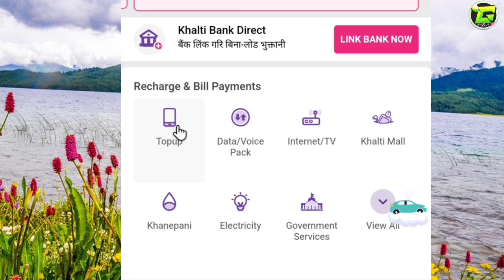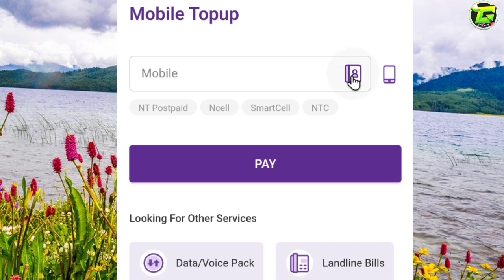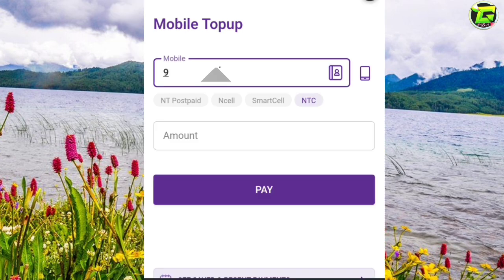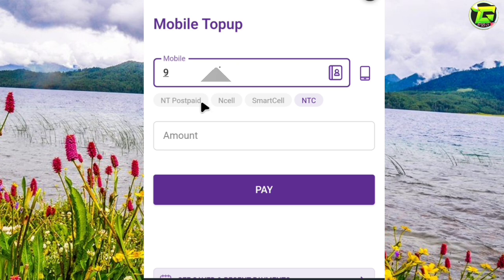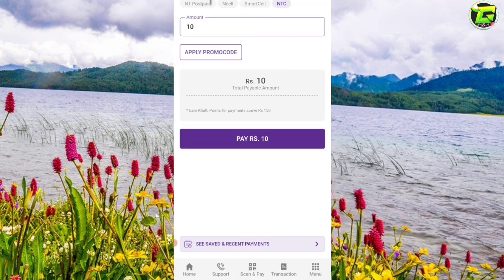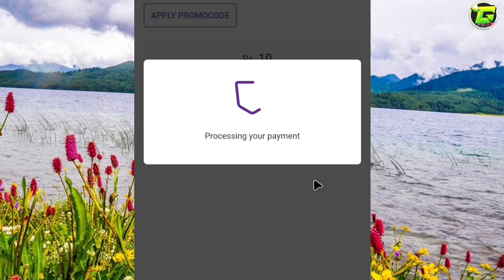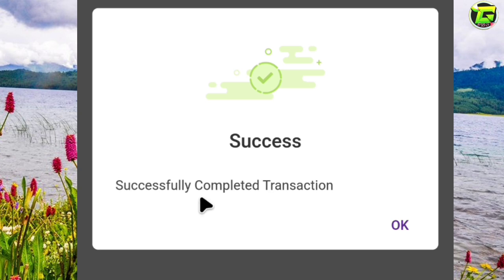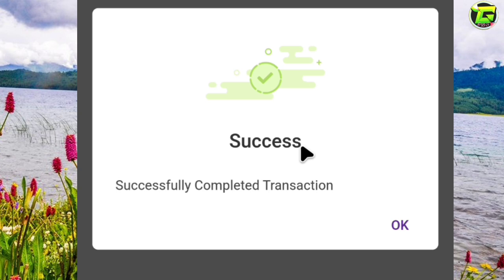Khalti Wallet Bat Mobile Recharge Kasari Garne ||How to Recharge Mobile From Khalti Wallet: Khaltu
Your Queries;
 khalti wallet bat mobile recharge kasari garne,
mobile banking bat recharge kasari garne,
how to recharge khalti app,
how to transfer balance in khalti,
mobile banking bata mobile recharge kasari garne,
how to recharge mobile from khalti app,
india bata nepal ma recharge kasari garne,
dbbl to rocket money transfer,
uber amazon pay add money,
how to add money in airtel wallet from google pay,
how to send mobile recharge to nepal,
how to top up with recharge card in nepal,
mobile banking bata dish home recharge kasari garne